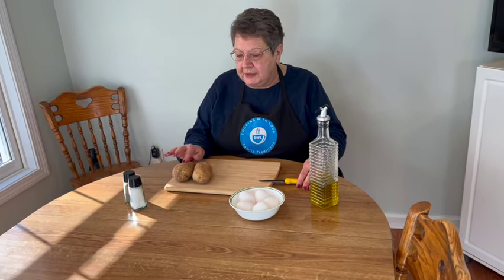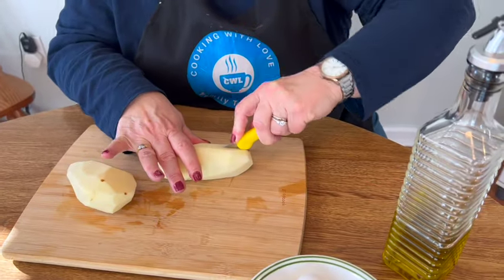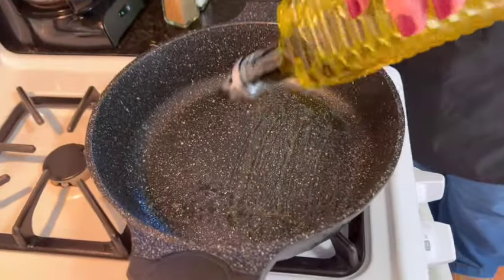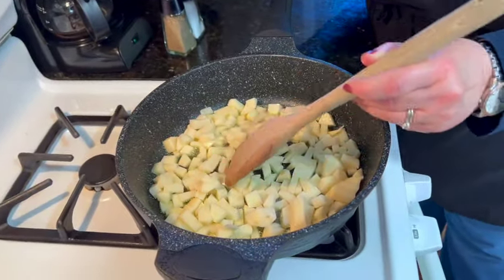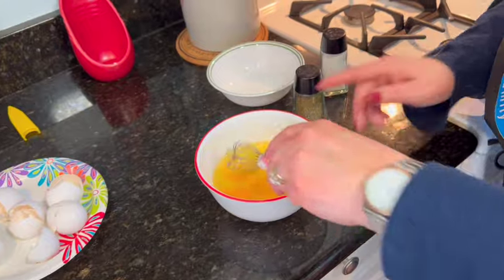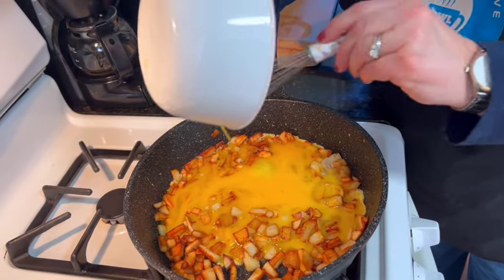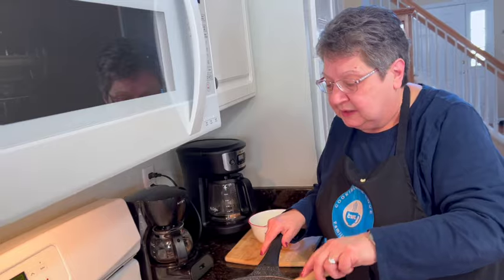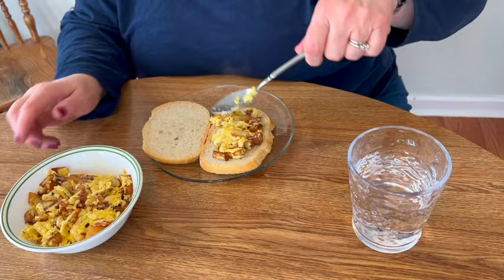Potato and Eggs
This very easy recipe was a standard lunch when we visited Nonna’s house. It is prepared in minutes and is very filling. It is versatile as you can add other ingredients like peppers, onions or cheese. This is a great dish to serve during Lent if you are fasting from meat.

Potatoes and Eggs
(Makes four servings)

Ingredients
2 large russet potatoes peeled and diced into small cubes
6 to 8 beaten eggs

Instructions
Coat a frying pan with oil and fry the potatoes until slightly brown and crisp, season with salt and pepper.
Beat the eggs and pour over the potatoes, stirring occasionally over medium low heat until the eggs are cooked.
Best if served with Italian bread.